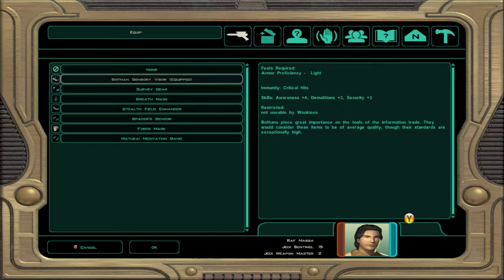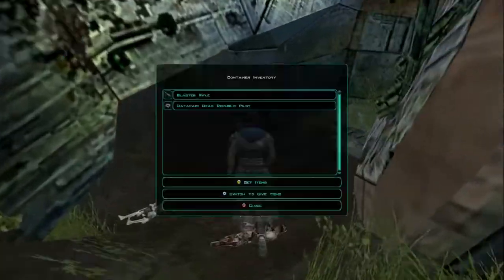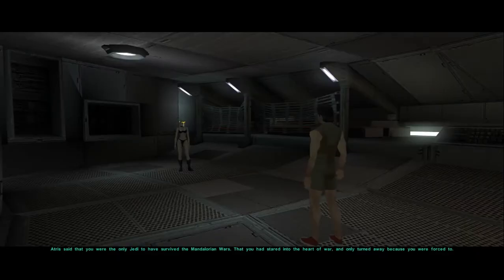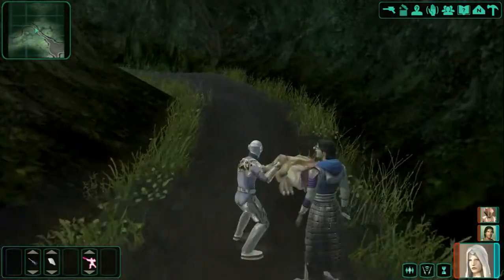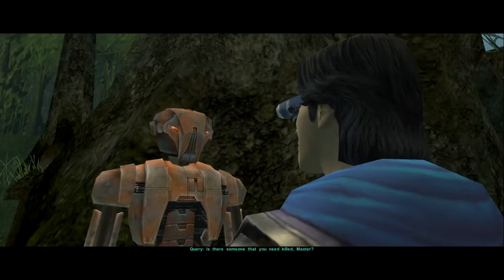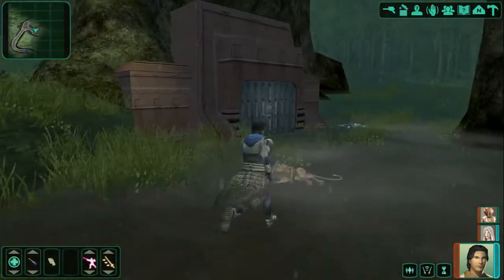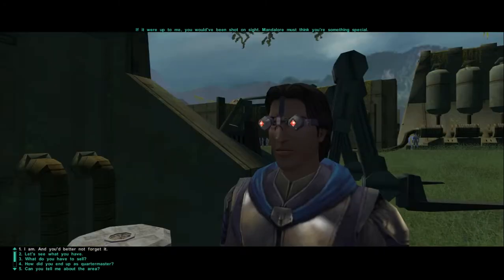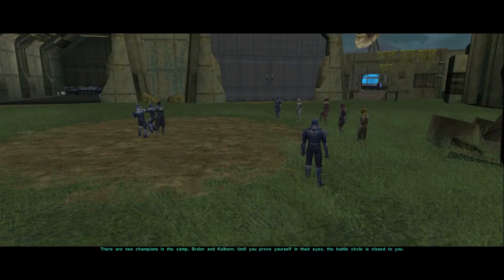Let's Play - Knights of the Old Republic 2 (Restored Content) - Part 21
When waiting in line goes wrong.